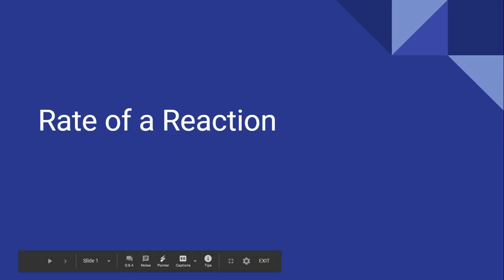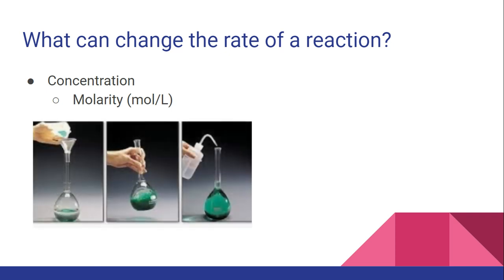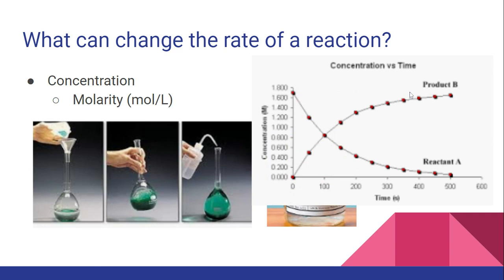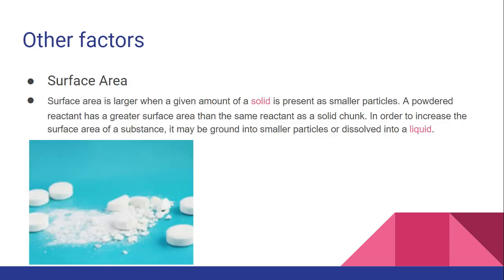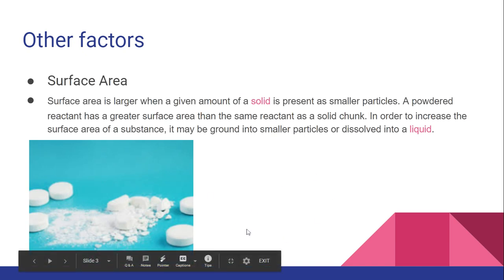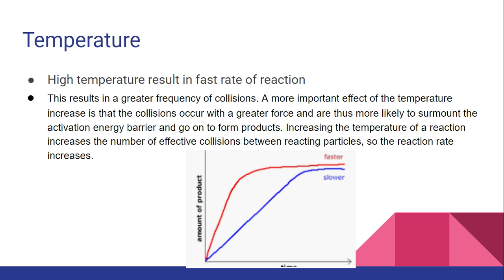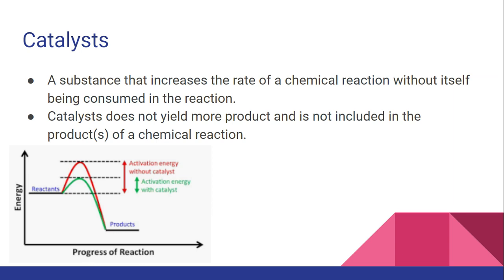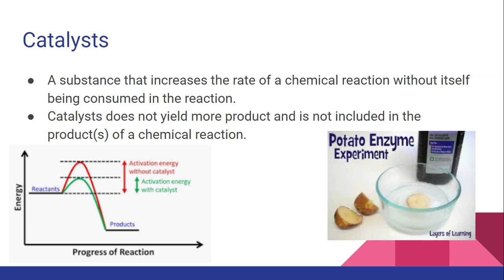Rate of Reactions